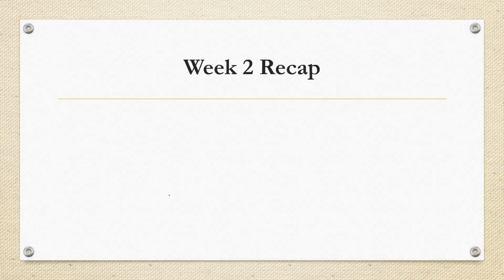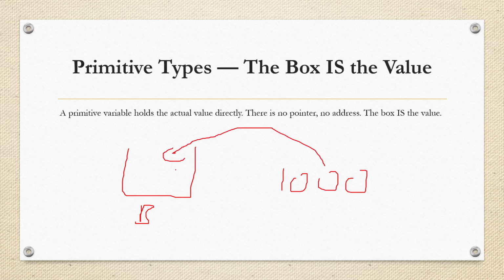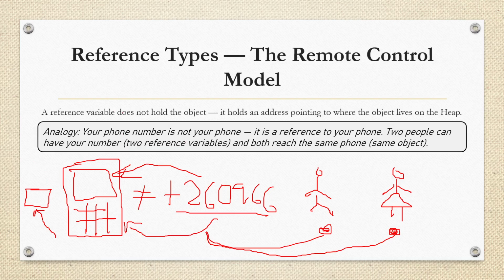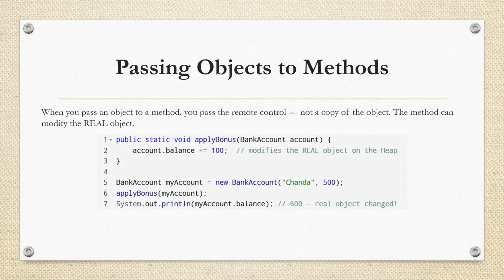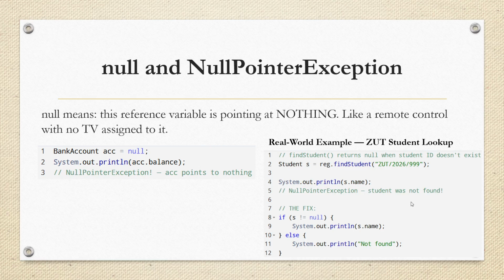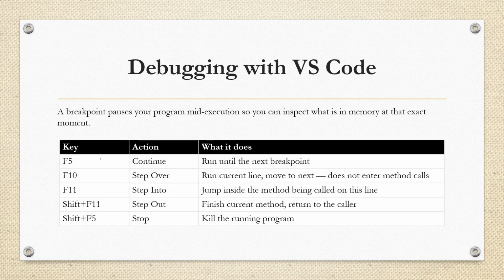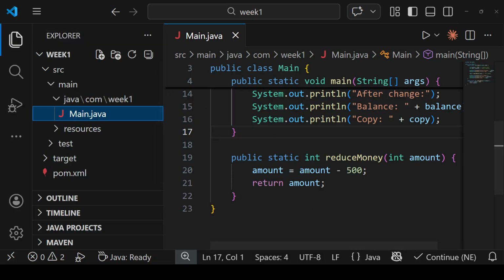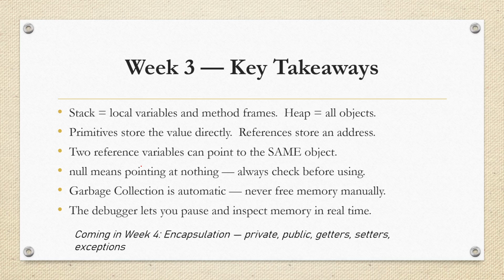Week 3: Java Memory Management | Stack vs Heap, References & Debugging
In this video, we explore how memory works in Java, focusing on the Stack vs Heap memory model, primitive vs reference types, and how object references behave. We also look at common issues like NullPointerException, object lifecycle, and debugging techniques using VS Code.

Timestamps for YouTube Chapters:

00:00:00 - Introduction
00:01:38 - Recap: Classes, Objects, and Methods
00:02:42 - Memory Model: Stack vs Heap
00:04:41 - Primitive Types & Direct Values
00:07:47 - Reference Types: The Remote Control Model
00:13:06 - Passing Objects to Methods
00:15:35 - Understanding Null & NullPointerExceptions
00:18:24 - Object Lifecycle & Garbage Collection
00:21:07 - Debugging Tutorial in VS Code
00:27:59 - Top 3 Mistakes to Avoid
00:28:53 - Week 3 Summary & Next Steps

Topics covered:
 * Stack vs Heap in Java
 * Primitive types vs Reference types
 * Object references and memory behavior
 * Understanding null and NullPointerException
 * Debugging basics with breakpoints and variable inspection

Perfect for students following DIT 400: Object-Oriented Programming & Design and anyone learning how Java manages memory internally. 🚀